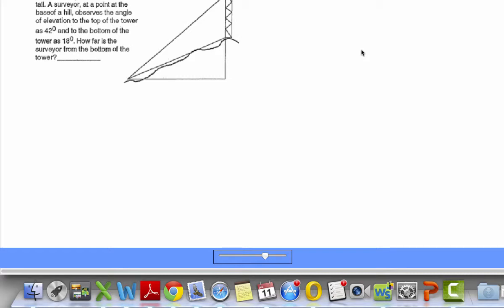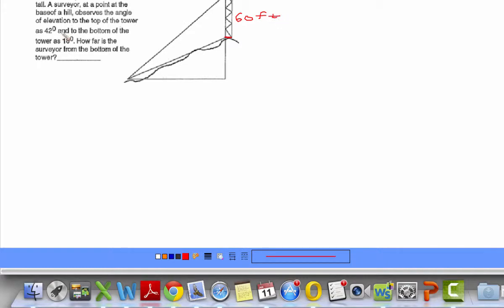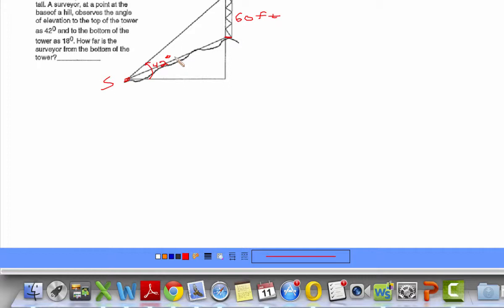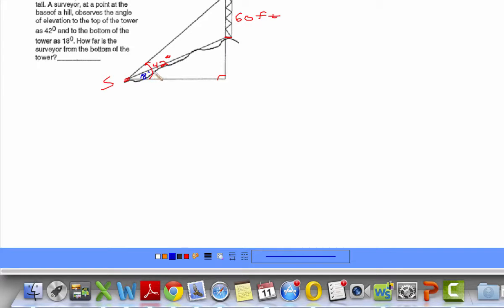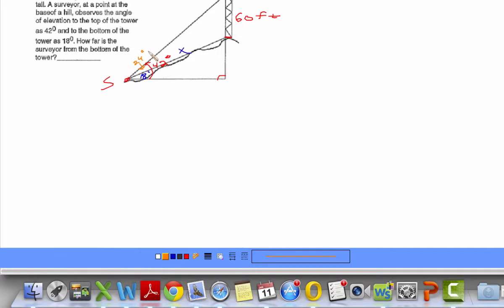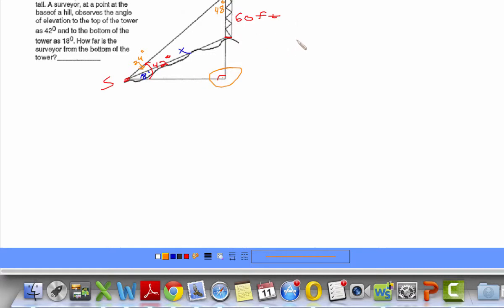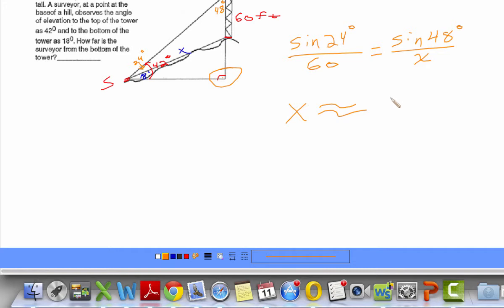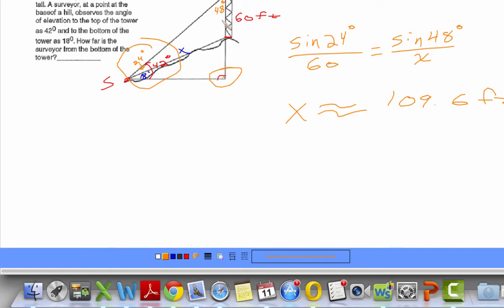Ch. 12 Day 3 word Problem 1 - Tower